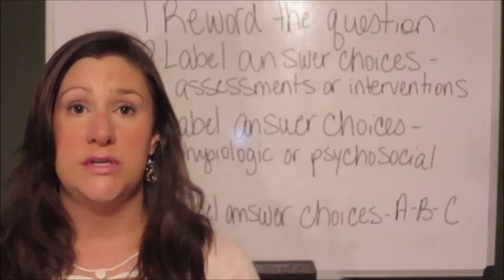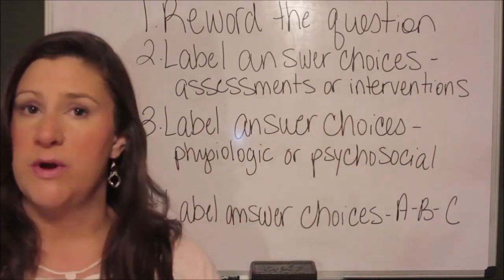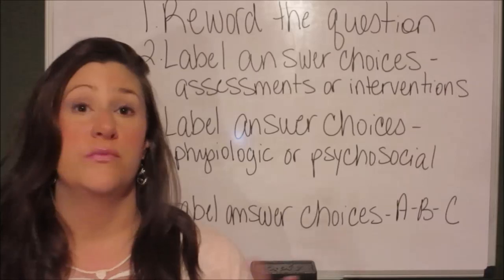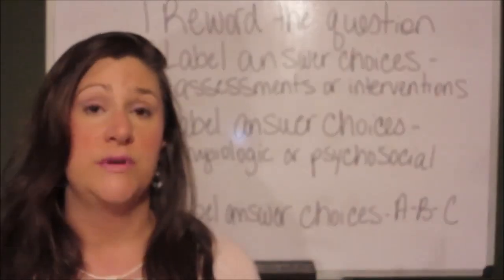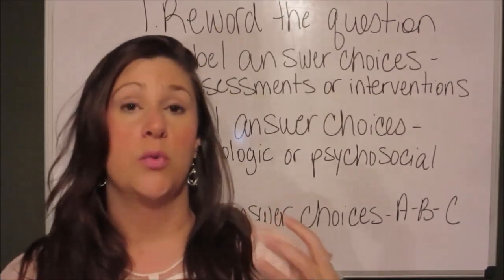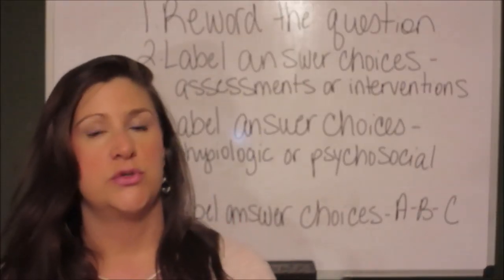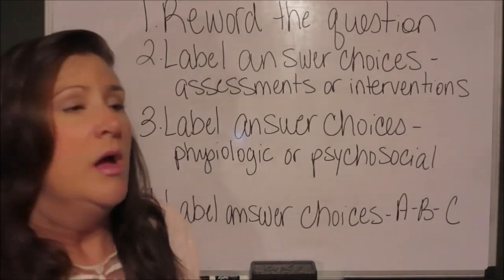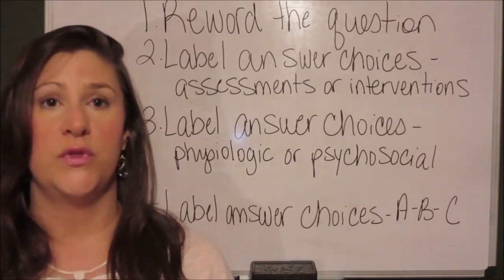4 Simple Steps to Answering Nursing Questions Correctly!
Watch this 10 minute video and learn how to critically think through ANY type of question you will encounter in nursing school. It's all about developing a strategy and in this video I describe easy 4 steps to help you critically think through any nursing question.